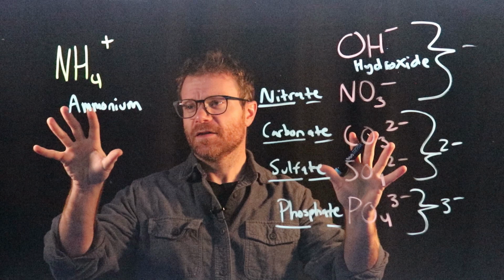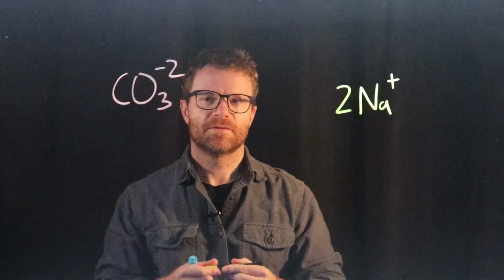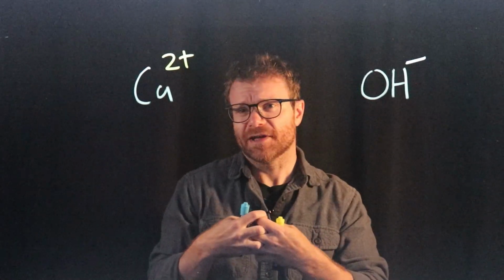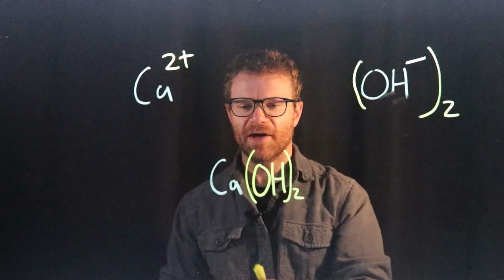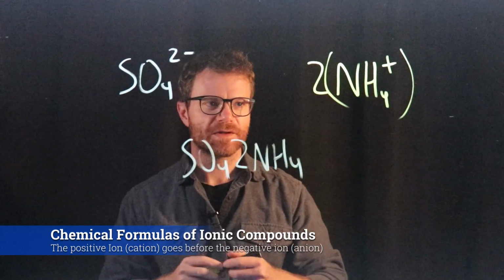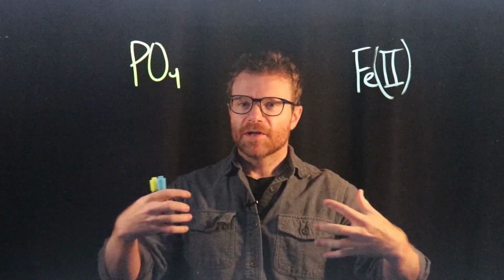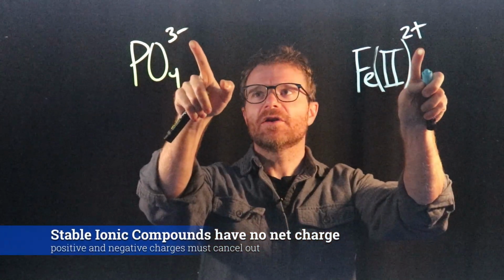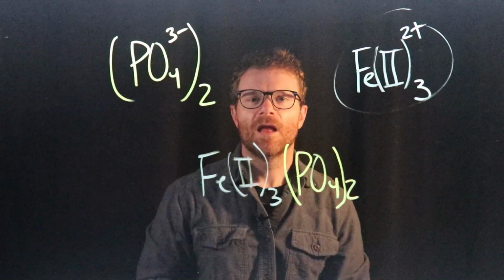Predicting Ionic Bonding with Polyatomic Ions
A demonstration of how to predict ionic bonding using polyatomic ions with lots of examples.

0:00 Polyatomic ions review
0:51 Bonding Carbonate with Sodium
3:19 Bonding Calcium with Hydroxide
5:53 Bonding Sulfate with Ammonium
9:02 Bonding Iron(II) with Phosphate